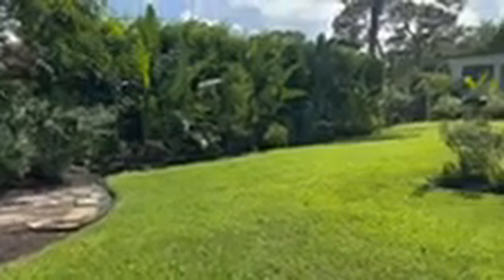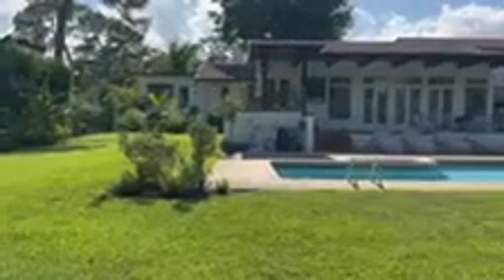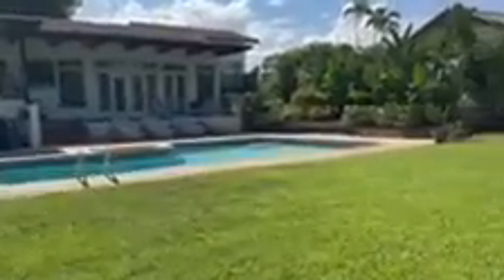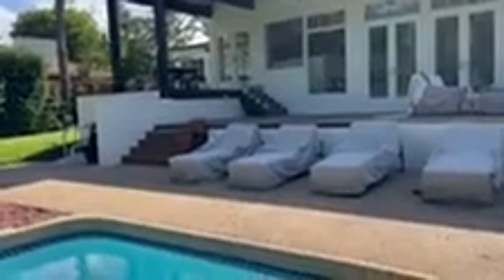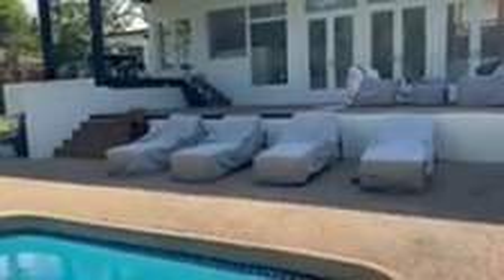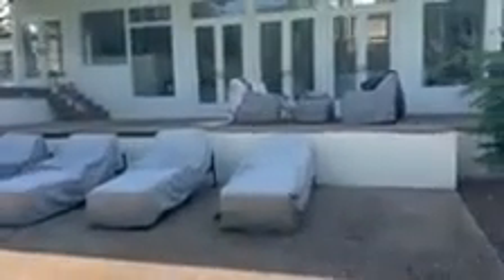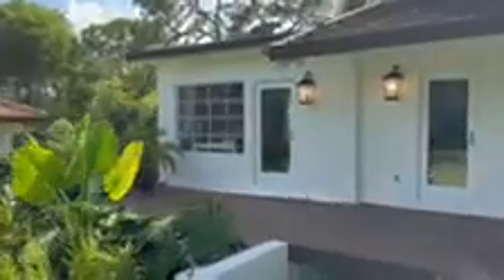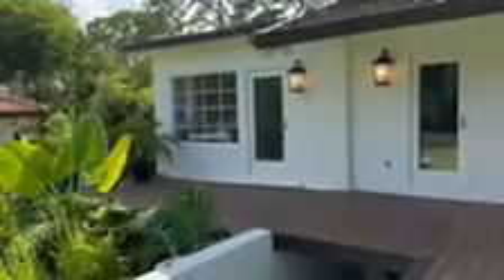Circhansky 20912 Pinar Trail 7